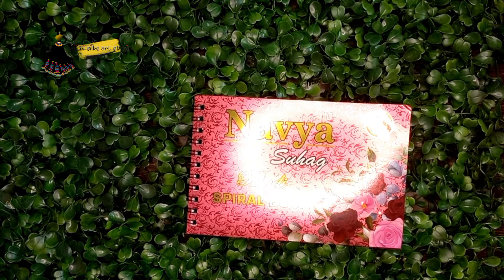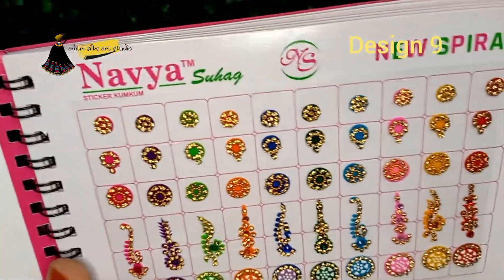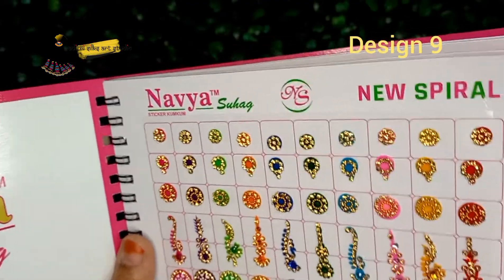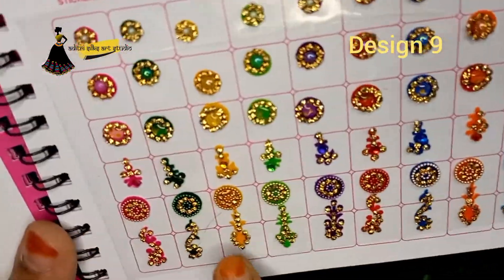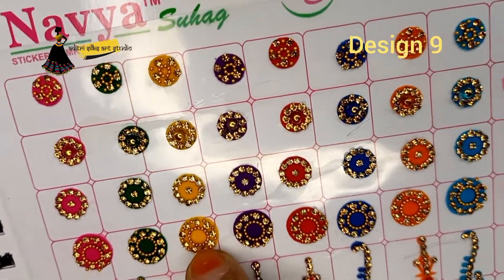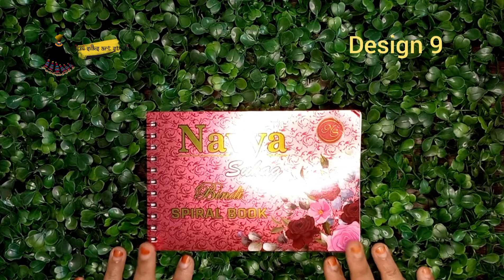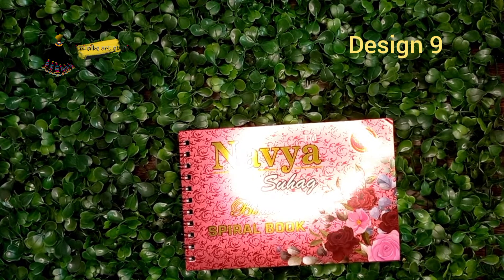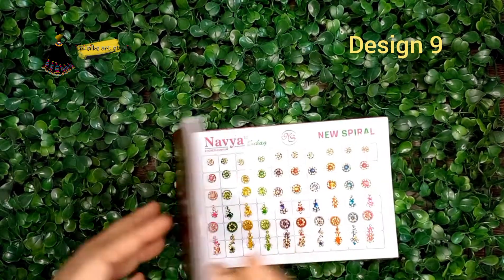300 MULTI COLOUR BINDIS IN ONE BOOK Plain Small DESIGN 9I#aditrisilksartstudio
stonebindibook Spiral Bindi Book Design : 9
you can get 300 Bindis in one book.
Its a Comprises of all sized Statement bindi in Multicolour
code:D9400B144

kindly provide your feedback in comment section.

We will provide lot more Collections in bindi books according to your Requirements.

Message us to join in our whats group for Updates

THANK YOU ALL for your support - அனைவருக்கும் நன்றி